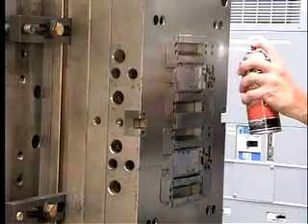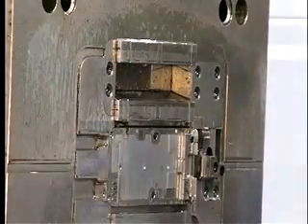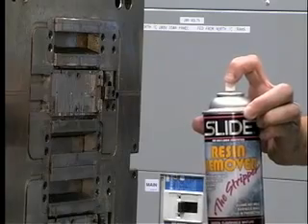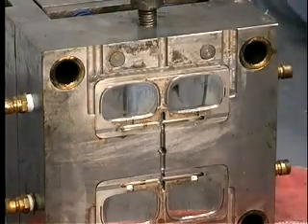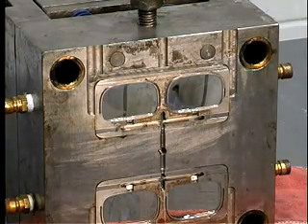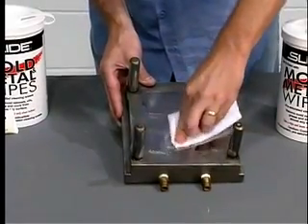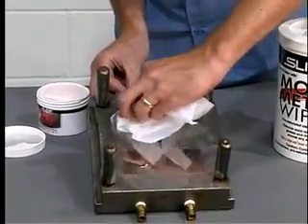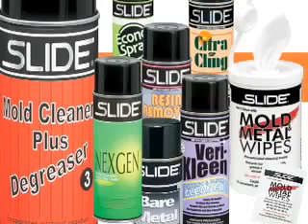Cleaning Molds Metal - SLIDE Injection Molding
Applying SLIDE Metal Cleaning wipes to your mold for injection molding.